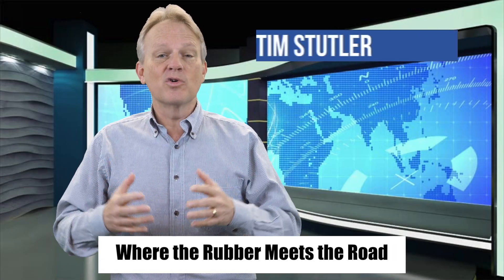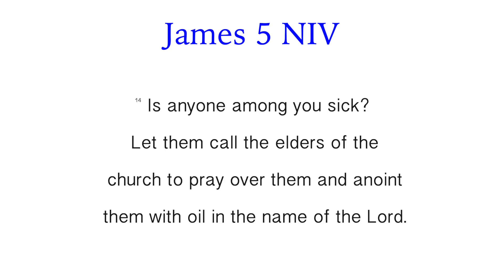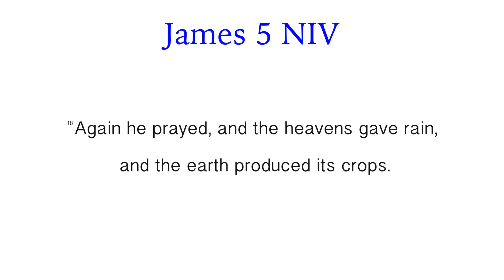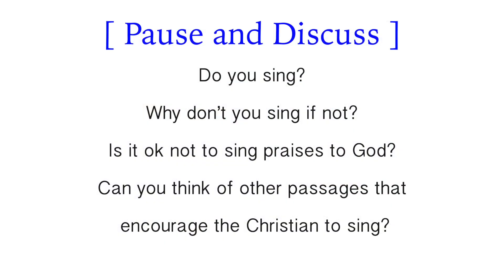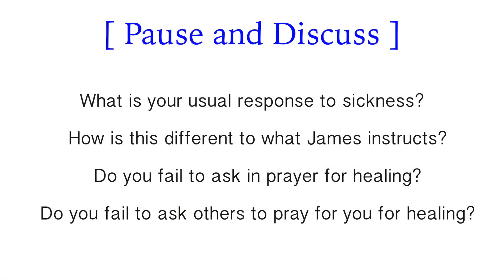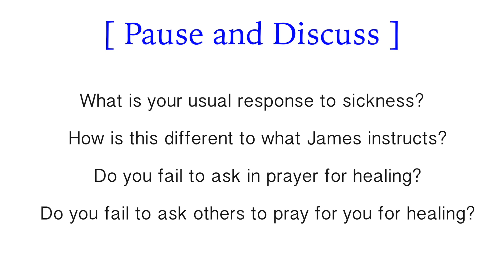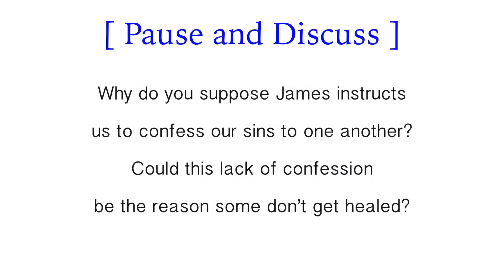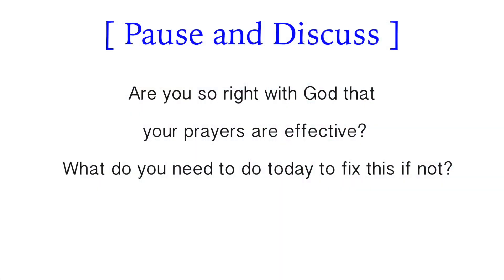"Happy & Healthy" Study Guide